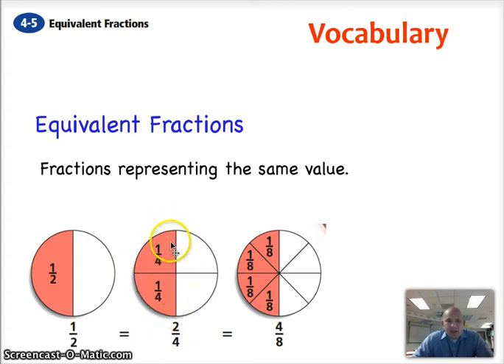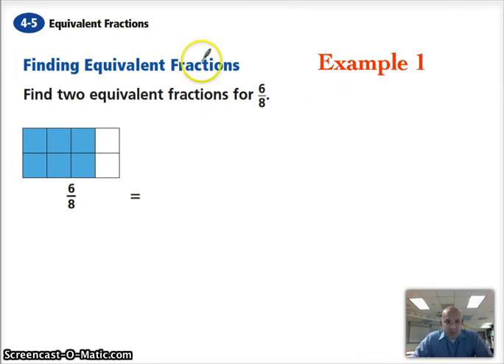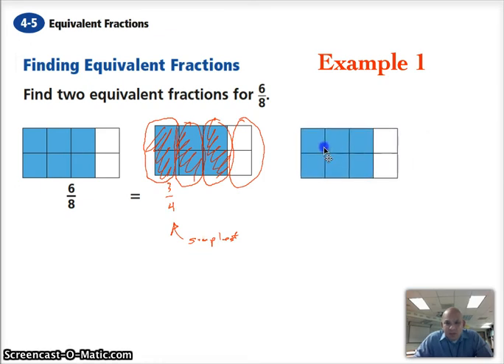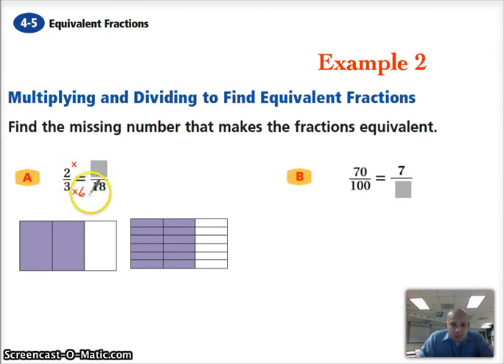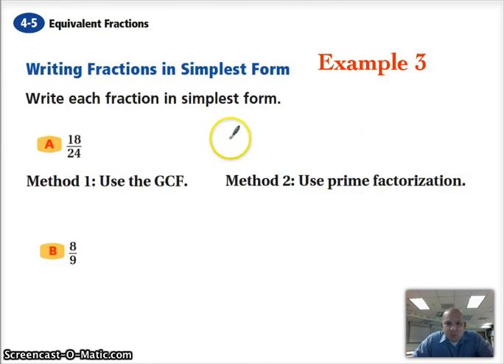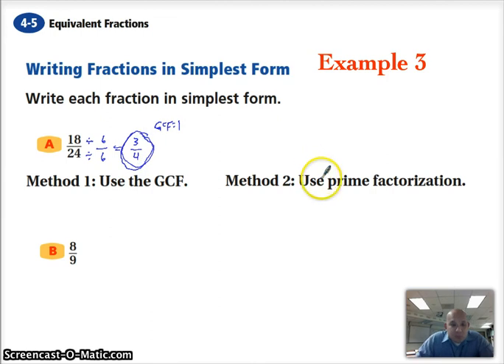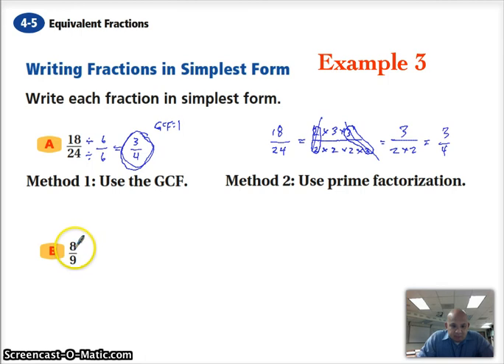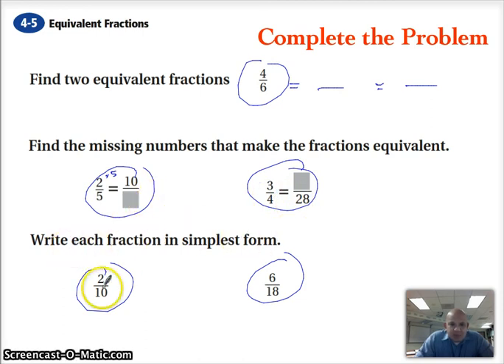Lesson 4-5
Equivalent Fractions